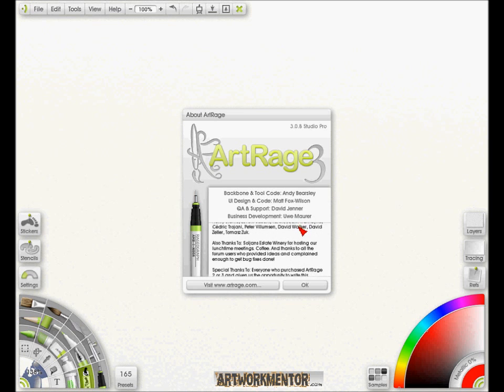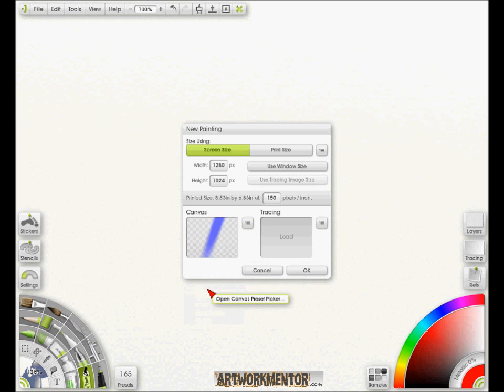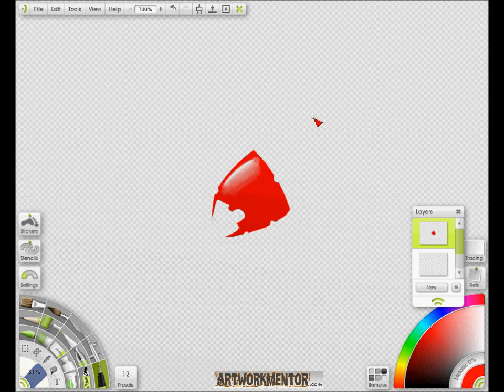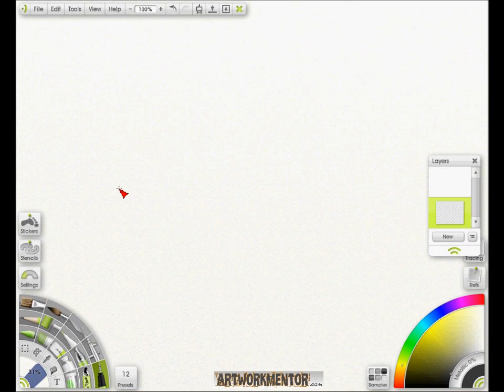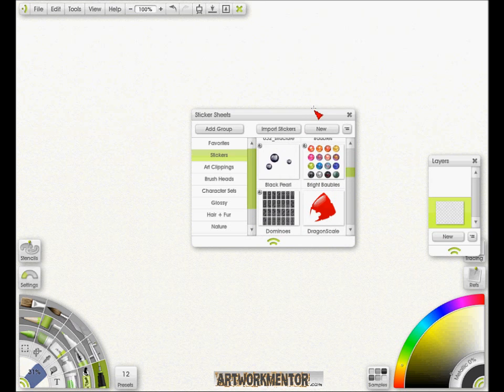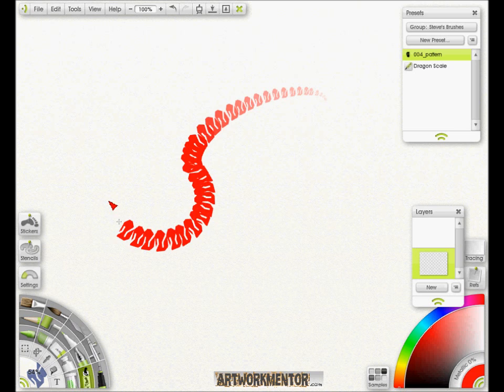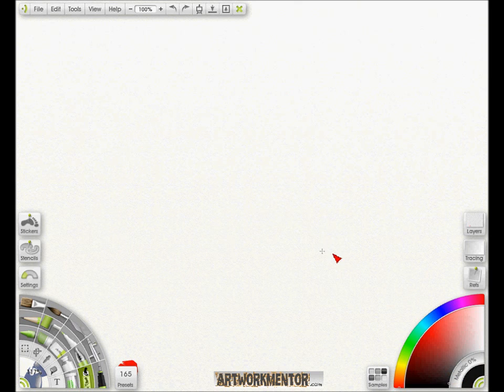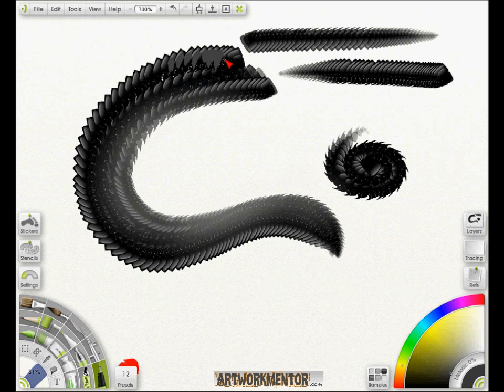Artrage 3 creating a custom sticker and brush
Tutorial on creating a custom sticker tool in Art Rage 3 studio pro

Screen Capture: BSR Screen Recorder 5, Video Editing: Windows Live Movie Maker Windows 7

Custom Brushes used from Andrea Bianco, he has a nice tutorial on speed painting with ArtRage and also a custom brush file you can download: